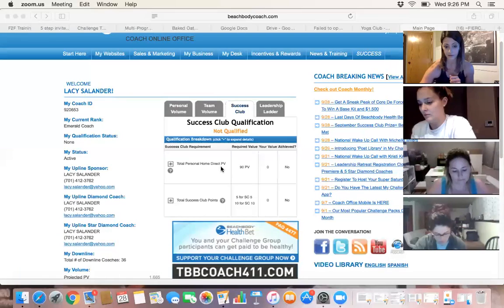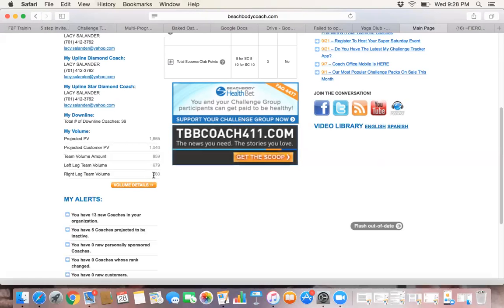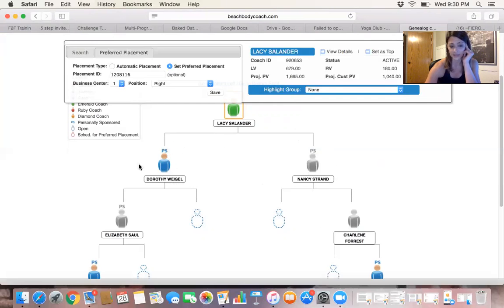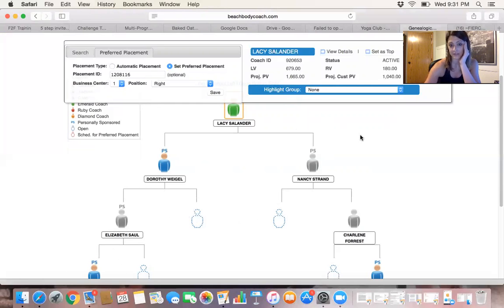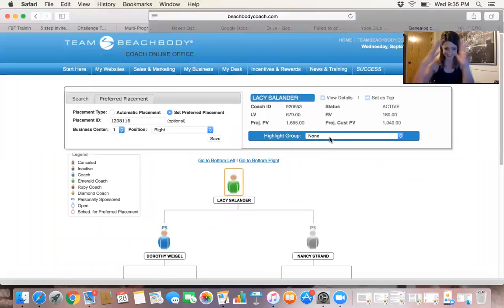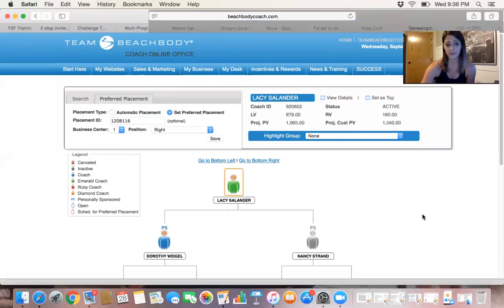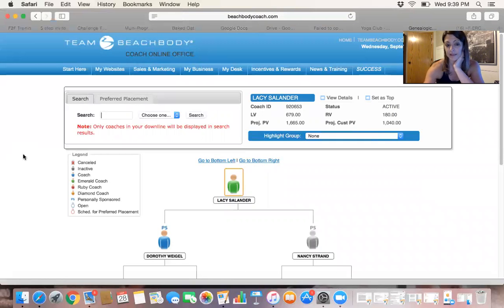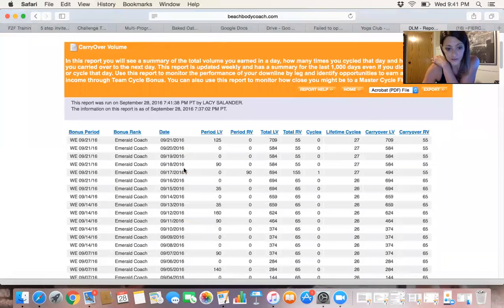New Coach Getting Started Right Zoom Part 2